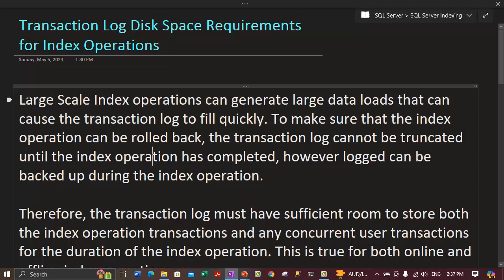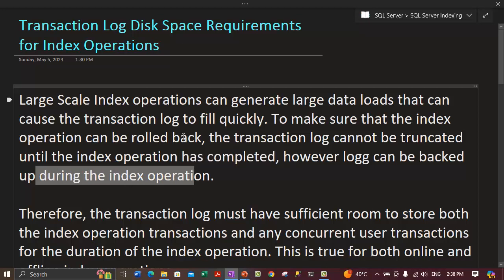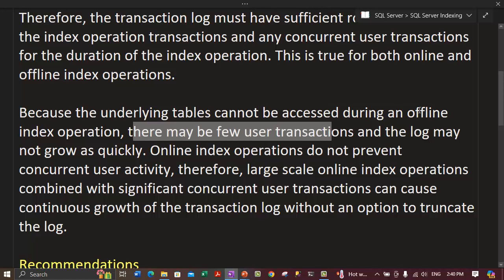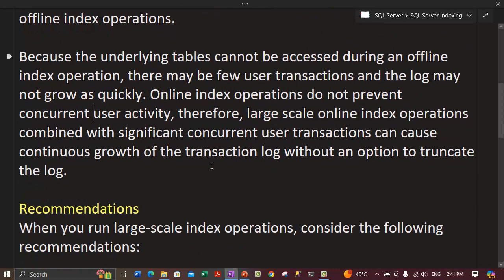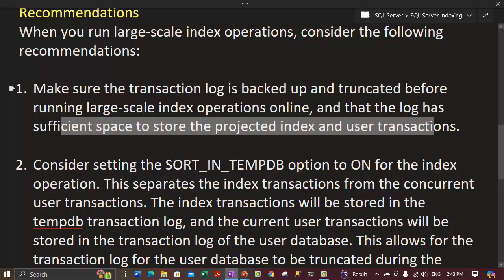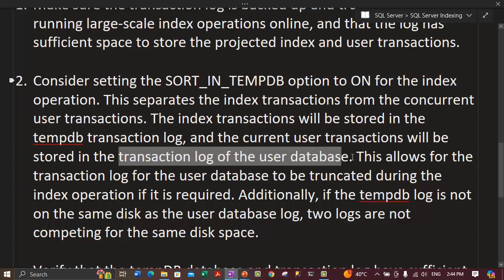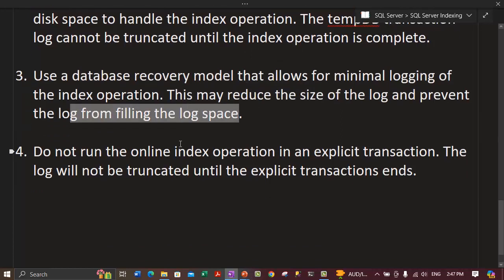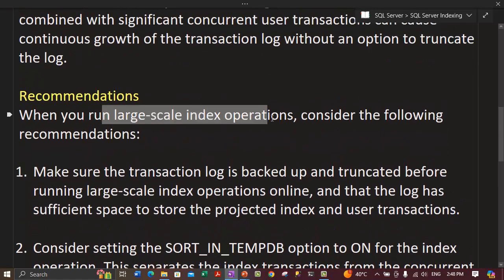Transaction Log Disk Space Requirements for Index Operations | Microsoft SQL Server | Data Science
This video discusses about transaction log disk space requirements for any large scale index operations. We have provided some recommendations before you can run any large scale index operations.

SQL
SQL Server
Microsoft SQL Server
Performance Tuning
Database Design
Indexing
Indexes
Transaction log disk space requirements for  large scale index operations Recommendations before running large scale index operations.
Database Administrator
SQL Server Database Administrator
Database Developer
SQL Server Database Developer
Data Analyst
SQL Server Data Analyst
BI Developer
SQL Server BI Developer
Data Scientist
SQL Server Data Scientist
Data Science
IT Manager
SQL Server Jobs
Data Engineer
Solution Architect
ETL Developer